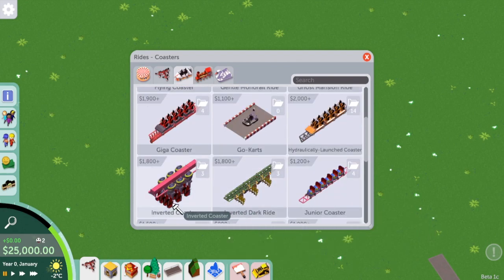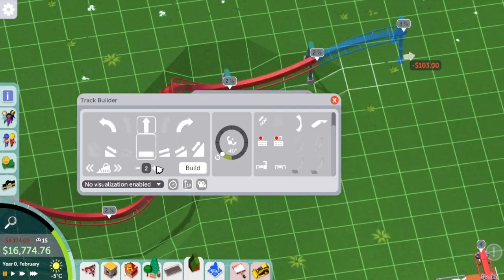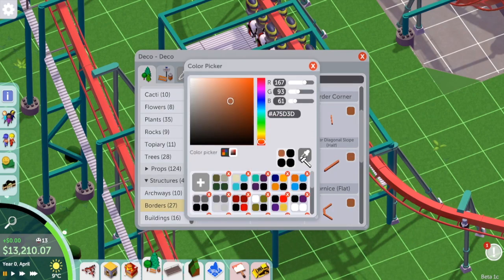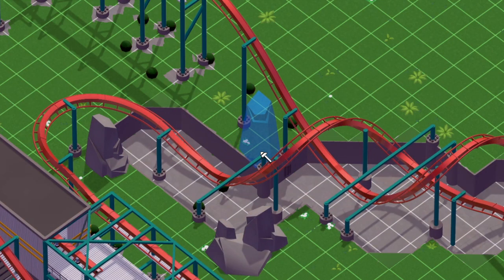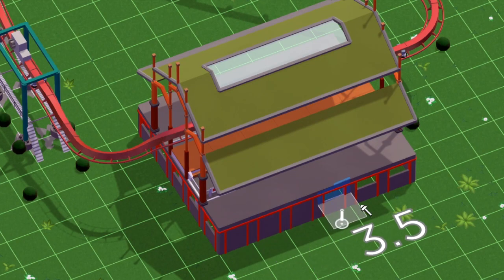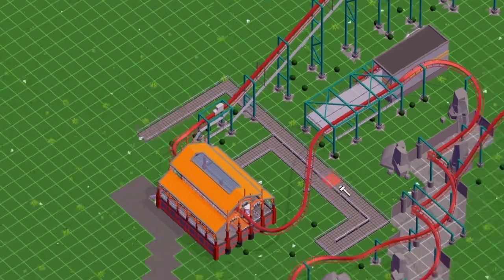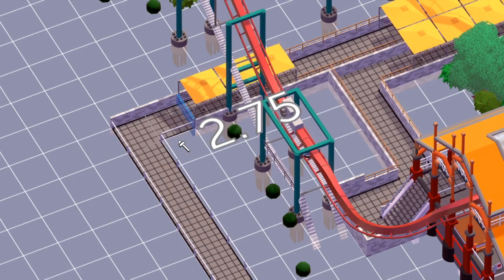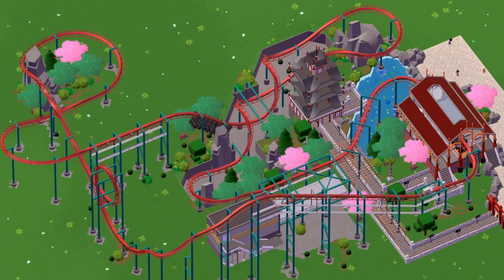Parkitect Beta1c Play NO MODS - Black Dragon + Steam Download Link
Hey guys, Join me as i build the Black Dragon coaster and talk about the game.

Twitte: @Coaster_B